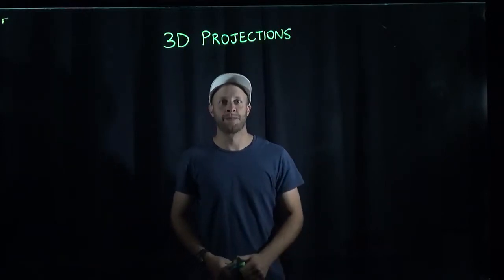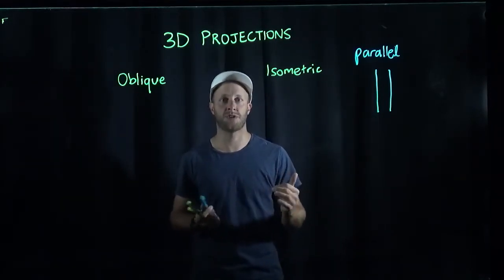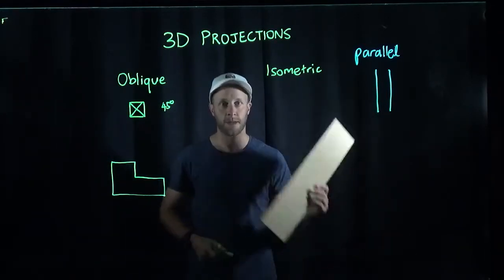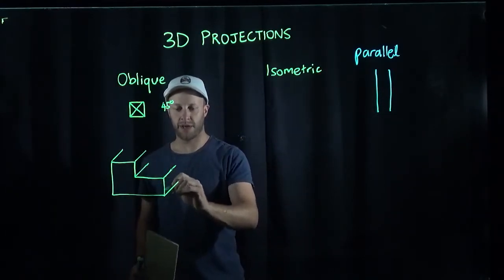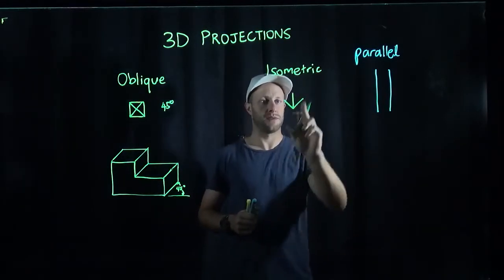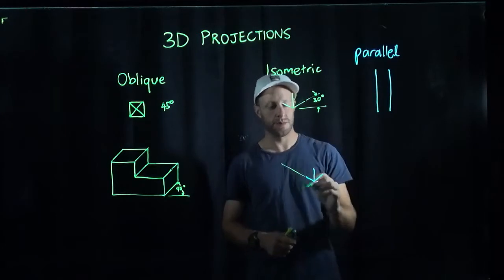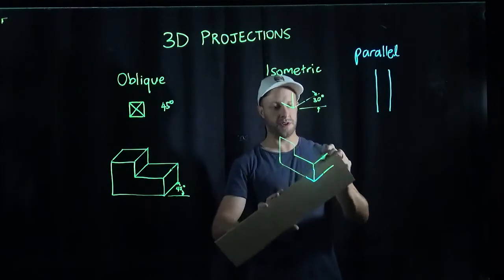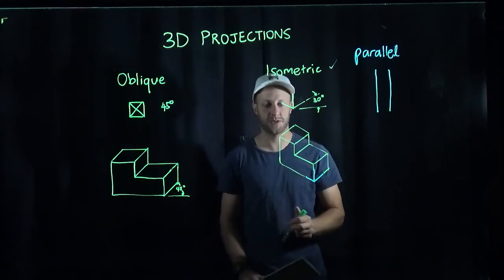Technical Drawings: 3D Projections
How to draw Oblique and Isometric Projections